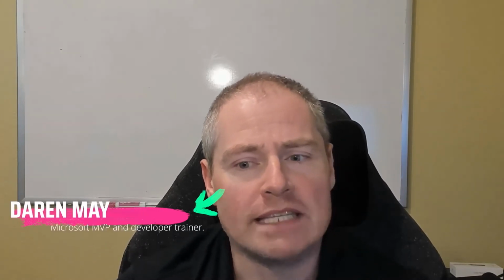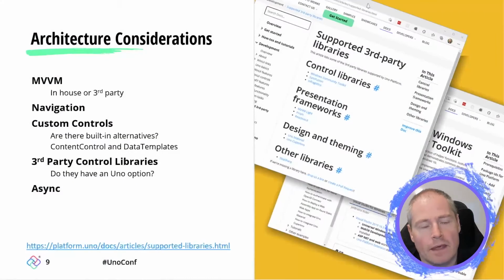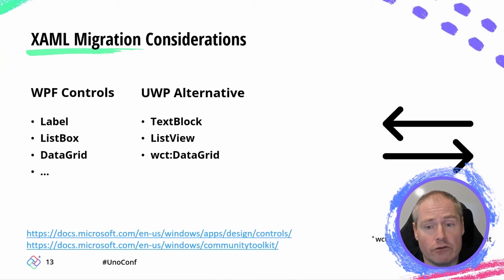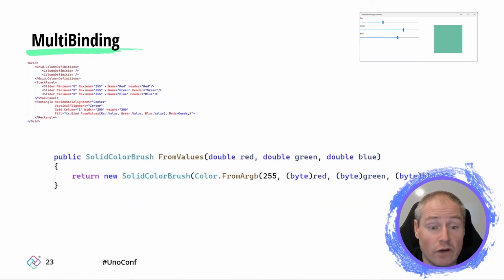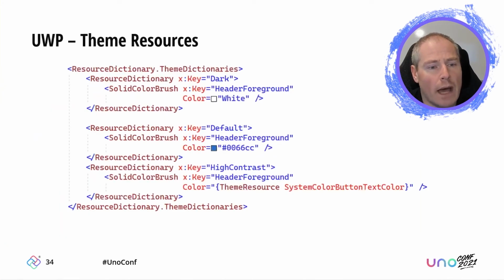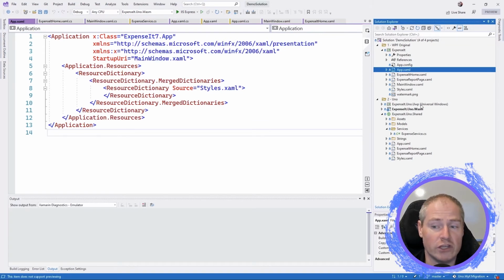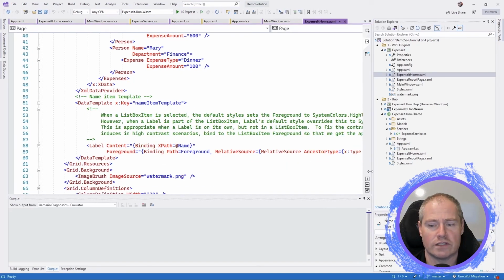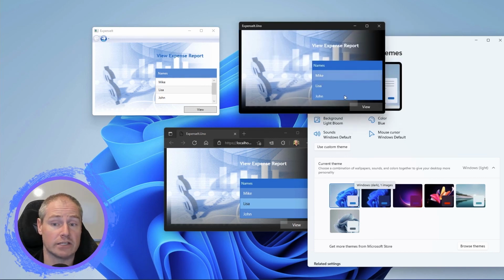UnoConf 2021 - Migrating WPF Apps to Web with Daren May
This short session will cover fundamentals of architecture and implementation considerations for migrating WPF applications to the Web using Uno Platform and WinUI.